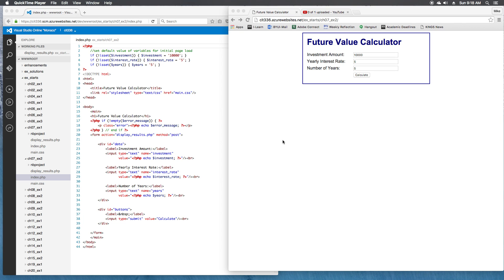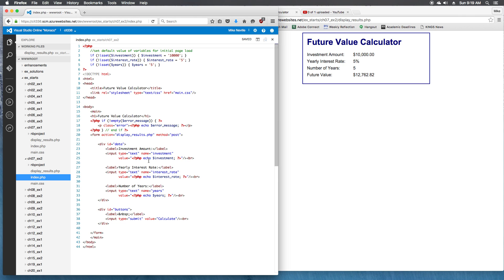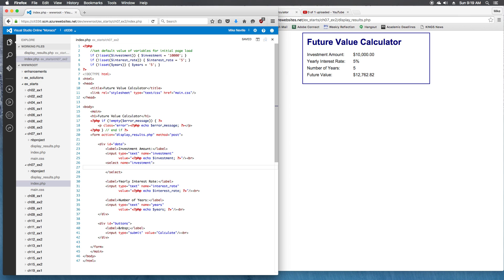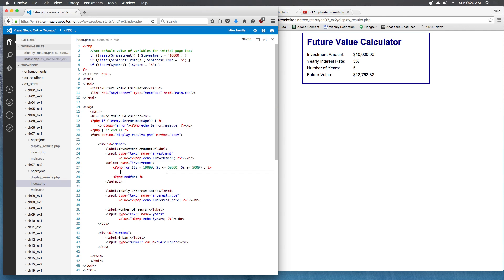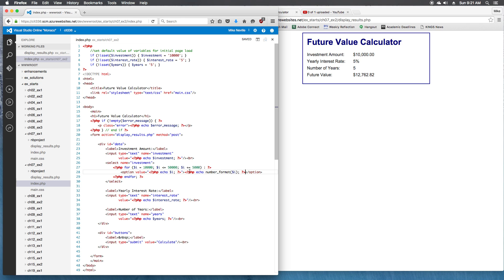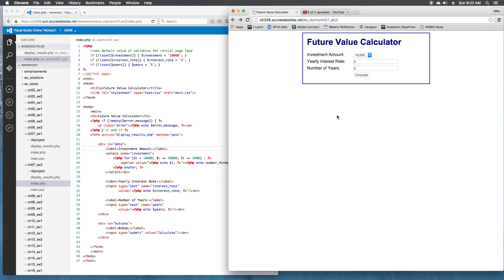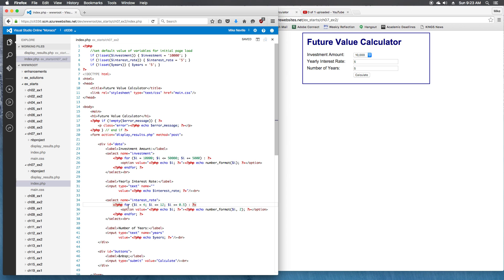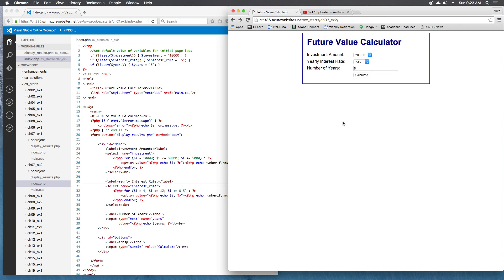Exercise 7-2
Murach's PHP and MySQL Exercise 7-2